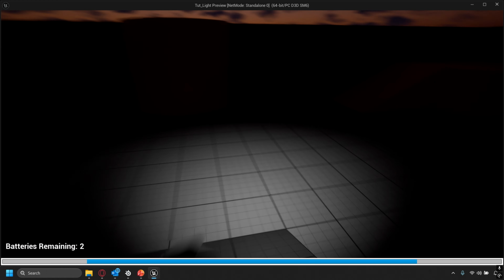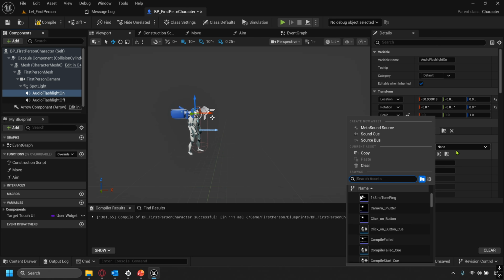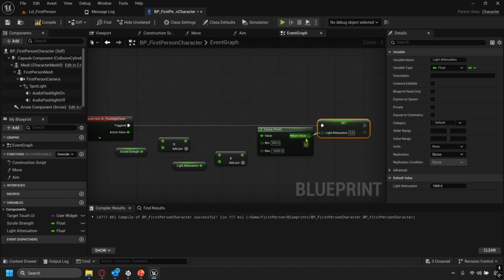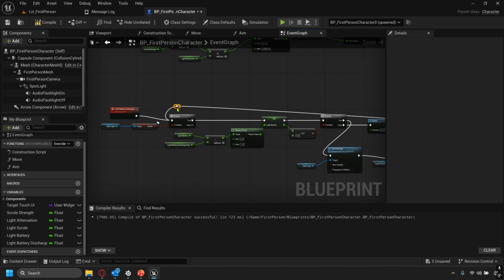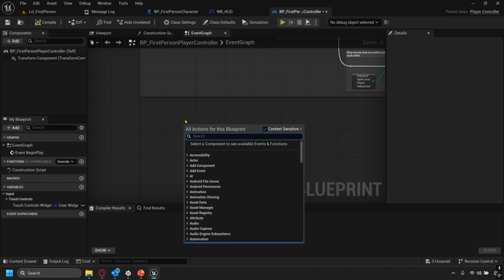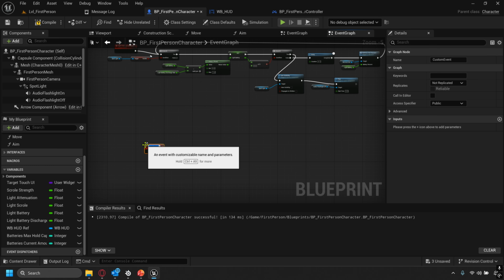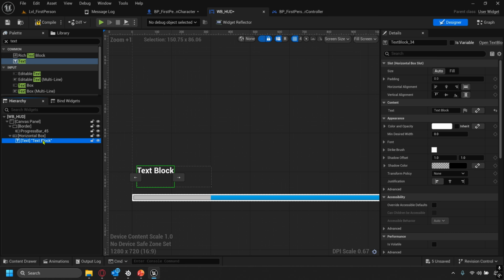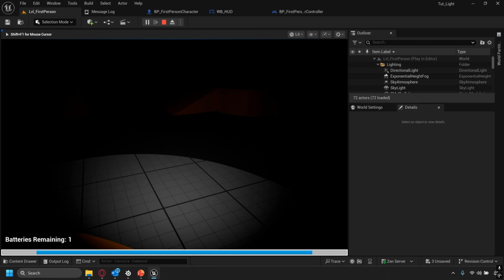Unreal Engine 5.6 flashlight system with batteries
a unreal engine tutorial on how to make a flashlight system with batteries. with a UI and more.

Please leave in the comments below suggestions for other tutorials :)

The world needs more games — start building!